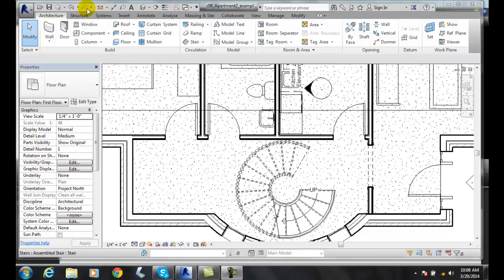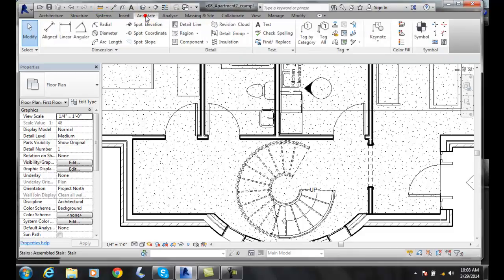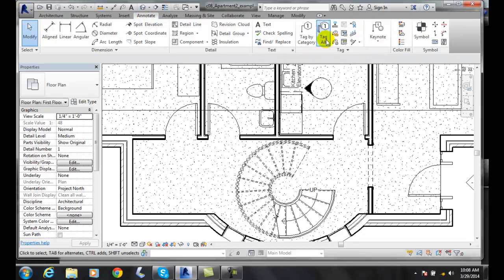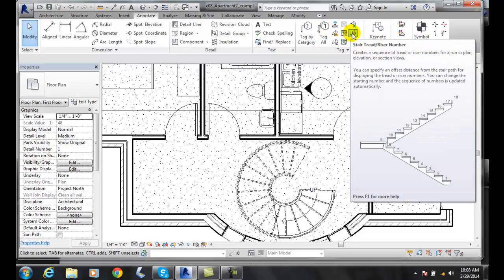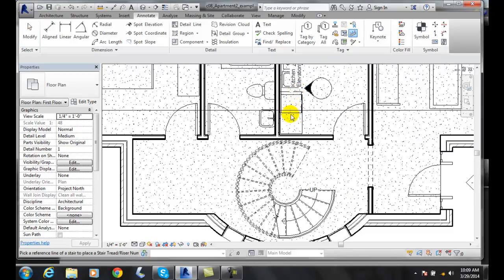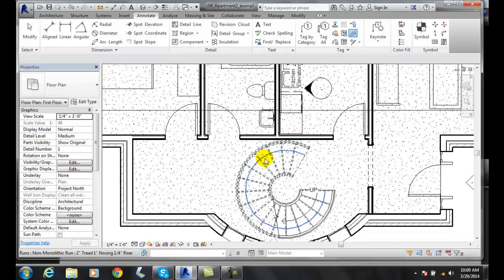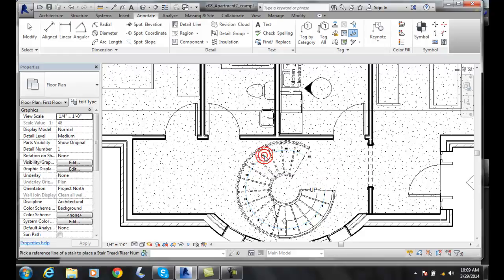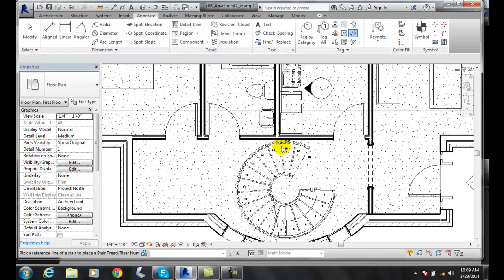Revit 11-06 Tagging Treads or Risers